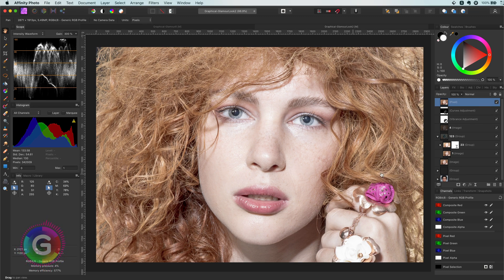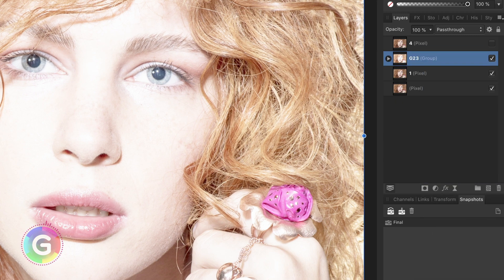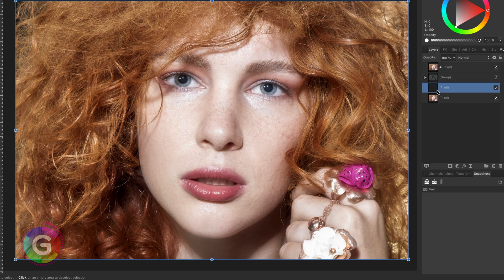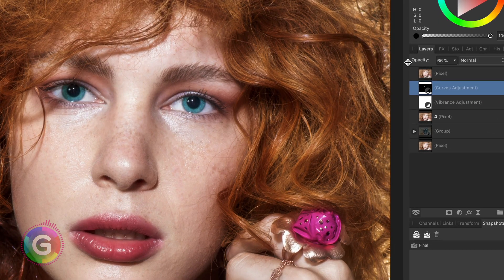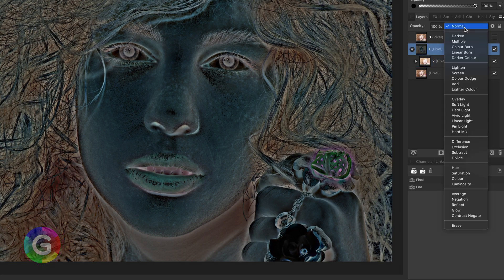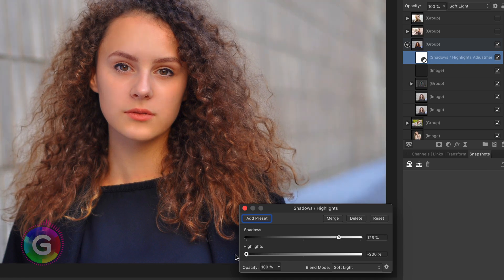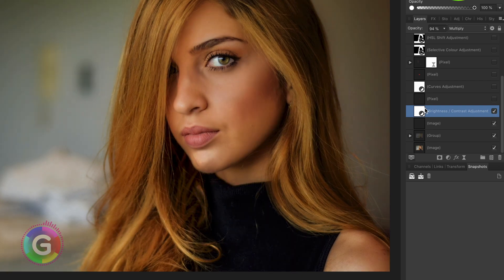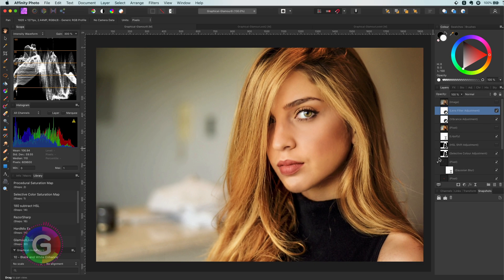Affinity Photo GLAMOUR look by using different blend modes and 1 adjustment layer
In this video, i am going to share an interesting method to create amazing Glamour looks for your portrait photos. By using the image itself and with the power of blend modes and a simple adjustment, we can easily create an interesting look as if it was from a glamour magazine.

I will also shortly touch snapshots in Affinity Photo and will end the video how you can use this technique as base for a full glamour edit.

I hope you like this video and thanks again for watching.

PS. During the video around 5.15 i mention you can use layer 2, but as you can see i was referring to layer 3.

Btw, due to circumstances, i have not been able to upload frequently, hopefully, next month i will be uploading more regularly.